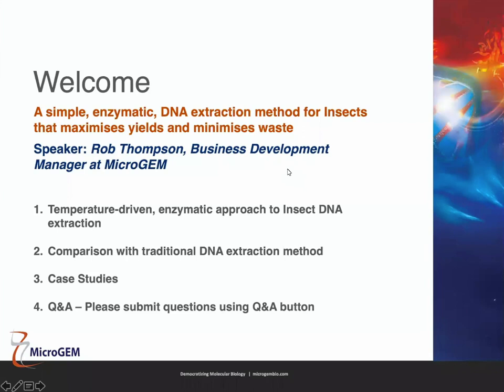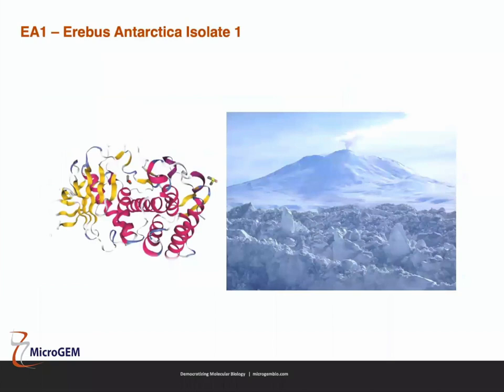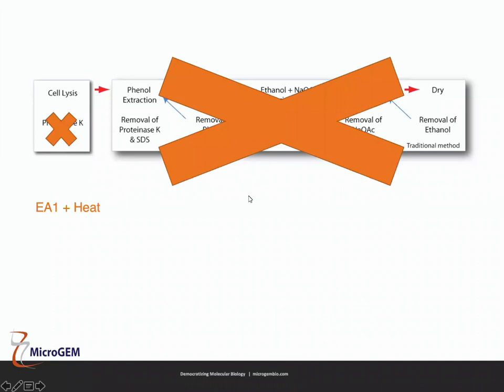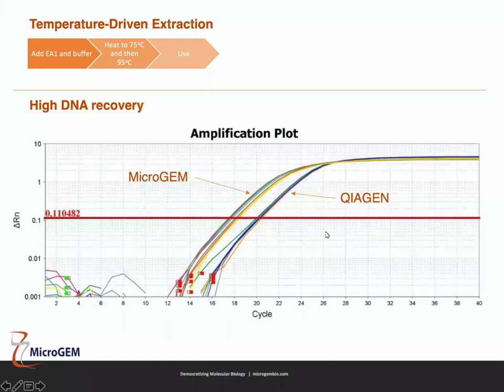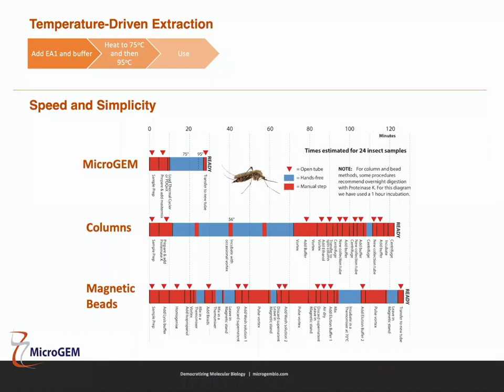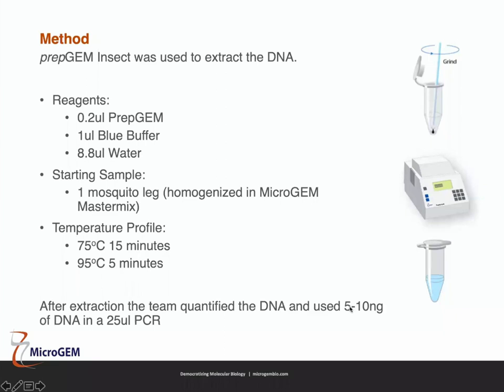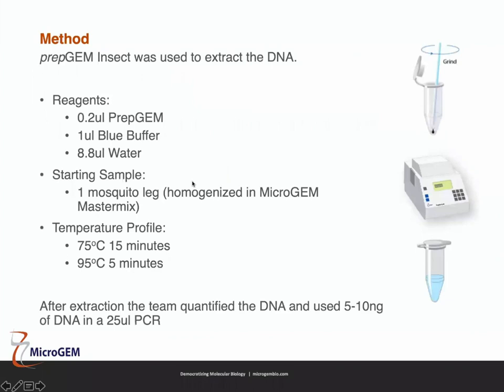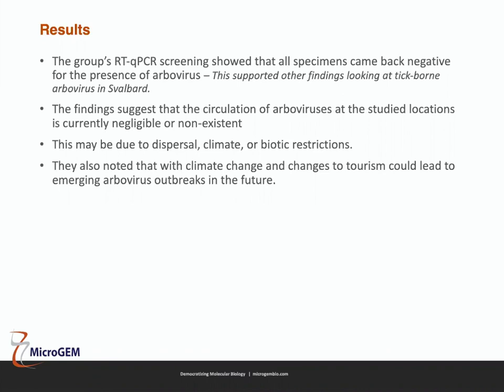Tips for extracting DNA from insects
Join us to discover the advantages of temperature-driven, enzymatic extractions that provide maximum DNA recovery, a simplified workflow, and a significant reduction of plastic and chemical waste - all in minutes, not hours. This simple enzymatic method allows efficient extraction of DNA from insects while preserving yields and minimizing waste.